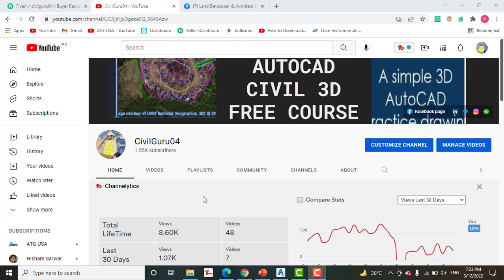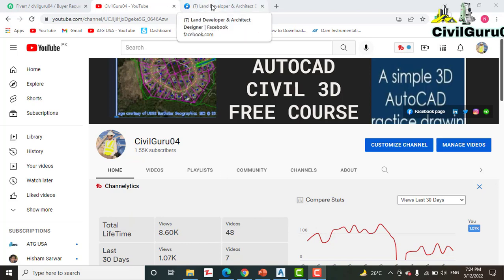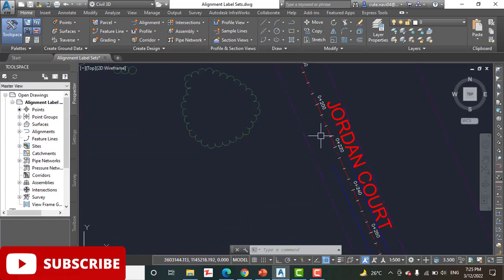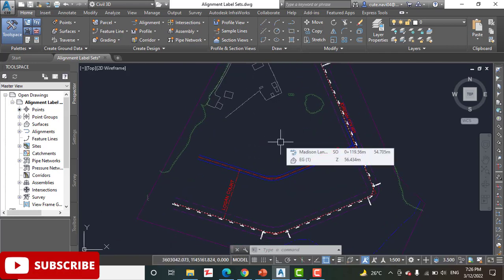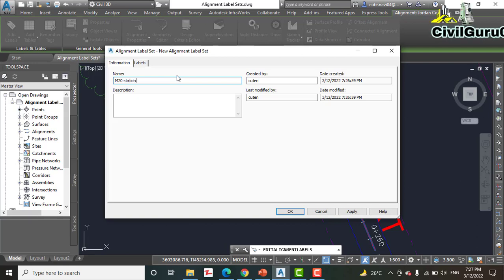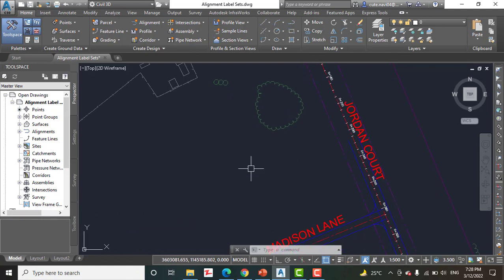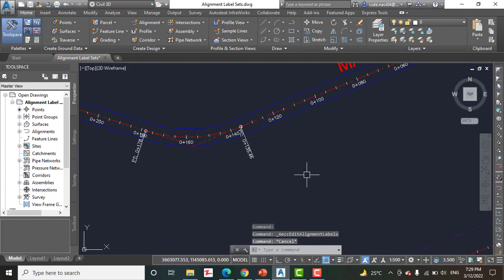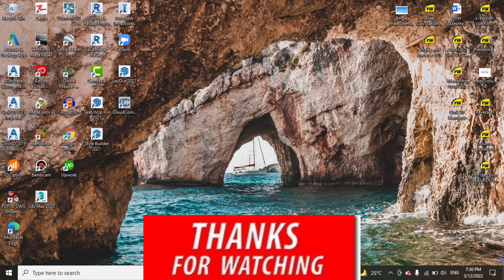How To Save And Import Label Set In AutoCAD Civil 3D | Civil 3D Advance Training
As you might guess, the collection of labels used in the previous exercise is quite common: station and tick at the major station, just a tick at the minor station, and labels calling out key geometric features. What if you could gather those
three label types together in a nice, neat package and apply them all at once?
That’s the exact purpose of a label set.

Keywords for How To Save And Import Label Set In AutoCAD Civil 3D:
Create and Save Data Bands Style in civil 3d
Save and import band set in civil 3d
Create Profile Without Bands
 Import the Data Band File
AutoCAD Civil 3D Complete Course.
How to Import & Export Band Style in AutoCAD Civil 3D
Learn AutoCAD Civil 3D Full Course.
How to Create and Save Data Bands Style
Import Survey Data and Add Points Label Style in AutoCAD Civil 3D
How to Create Profile Without Bands
How to Import the Data Band File
C3D Import/Export Surface Labels
How to Import Save Data Bands By Profile View Properties
How to Import Profile Data Bands
How to save and import Profile Band Styles
Horizontal Geometry road
Vertical Geometry Road
How to Import and Edit Profile Labels
How to Profile Elevation As per Layout

AutoCAD Civil 3D full Course.
Learn AutoCAD Civil 3D and improve your CV.
learn Advance AutoCAD Civil 3D
How to set band styles
band style in civil 3d
import band style
edit band style in civil 3d
 Import Save Data Bands By Profile View Properties
 Import Profile Data Bands
how to create band style
civil 3d profile band creation
how to set band for vertical profile
 Import and Edit Profile Labels
autocad civil 3d in urdu
quantity surveying lectures in urdu
 Adjust Profile Elevation As per Layout